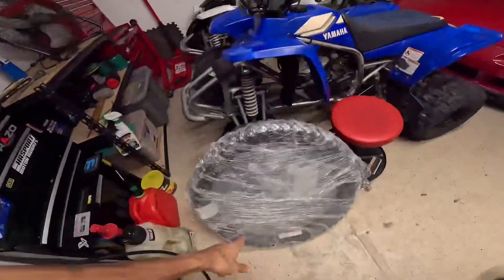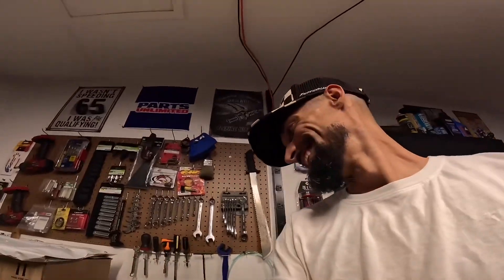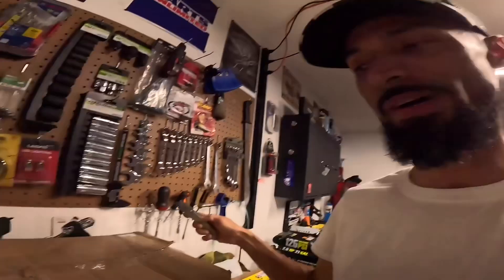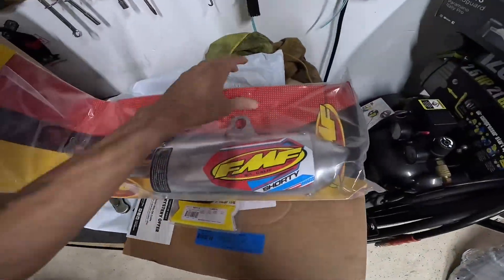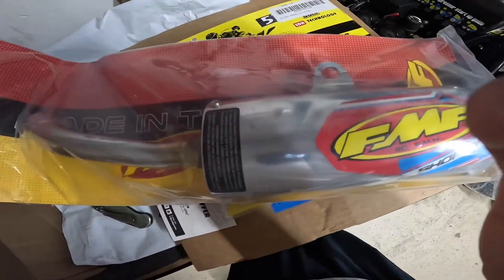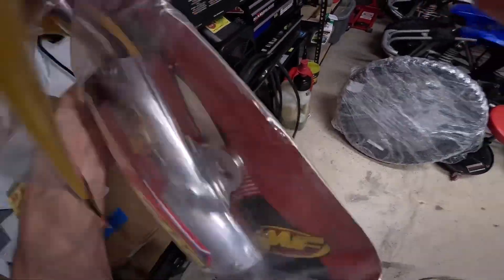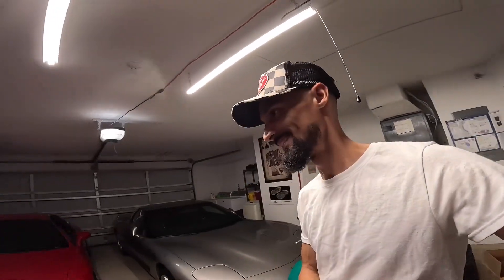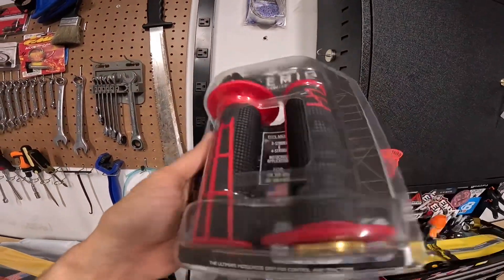(EP50)22-24 Yz125 Aftermarket Parts 📦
My two packages arrived!! one from Motorsport and another from Rocky Mountain. Time for some upgrades 😎🤙